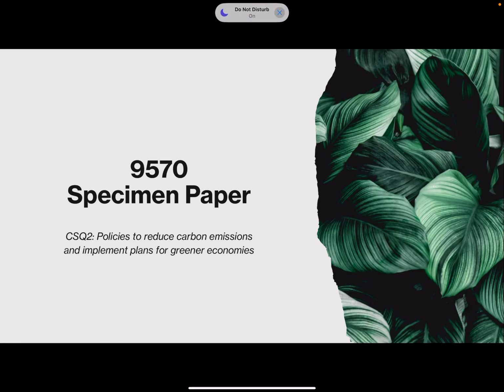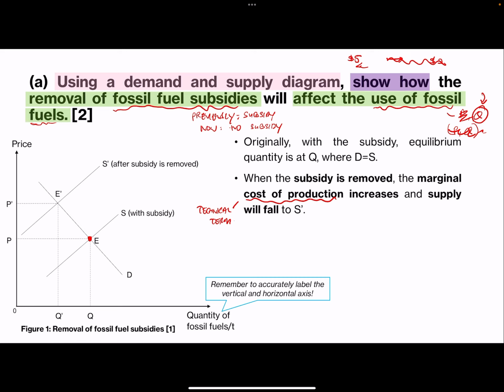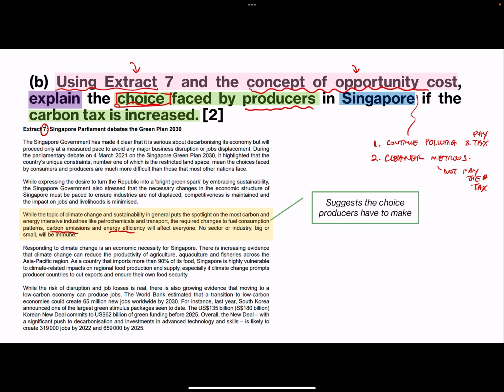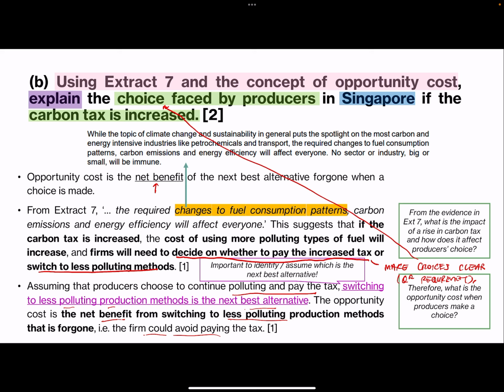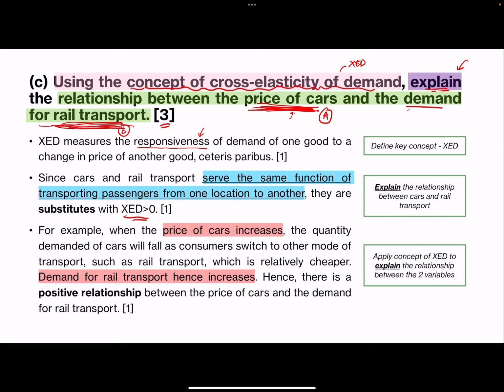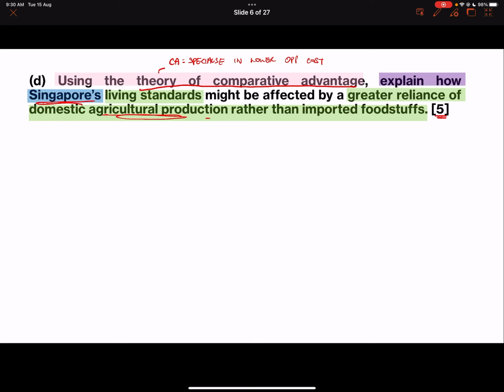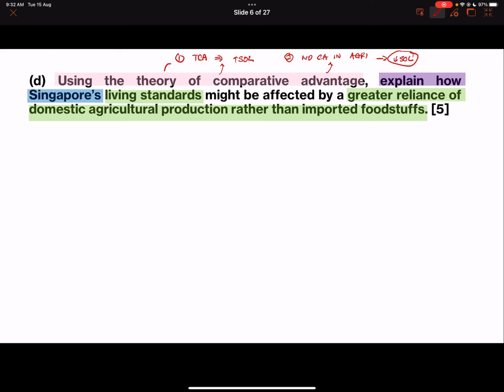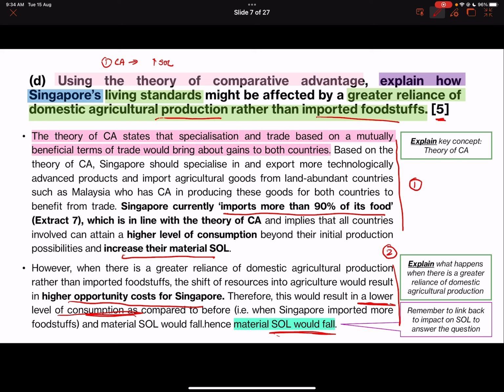EC Prog 11 Aug (Part 1)